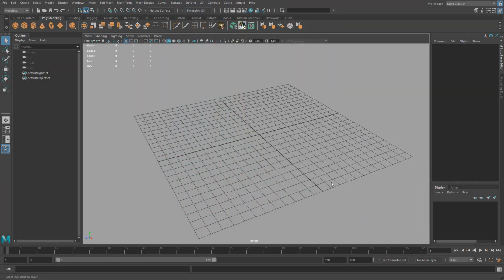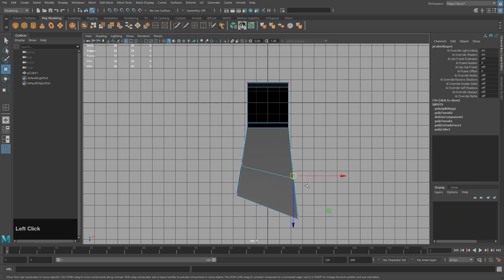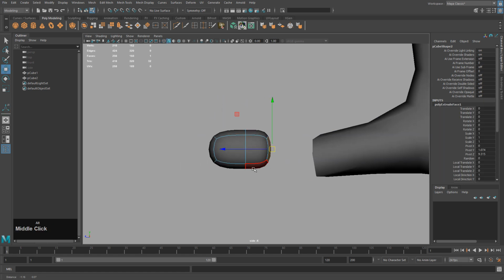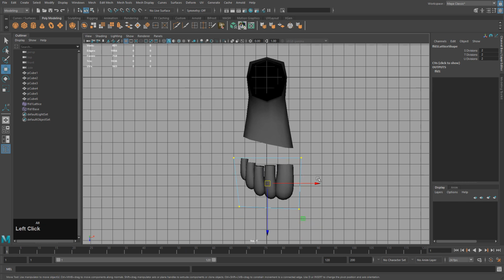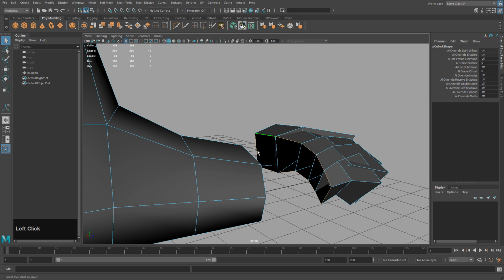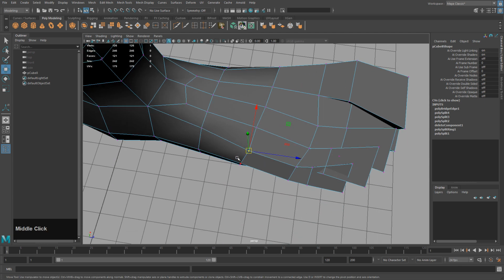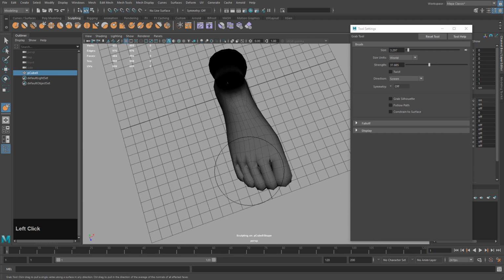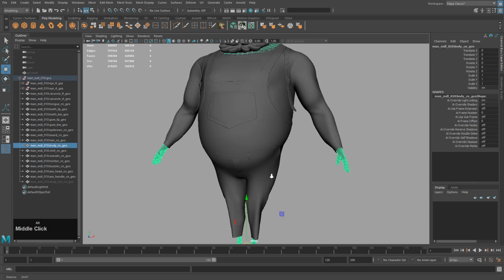Easy Foot Modeling Tutorial in Maya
This is my very simple foot modeling workflow. Using just box modeling and simple polygon tools in Maya 2018.